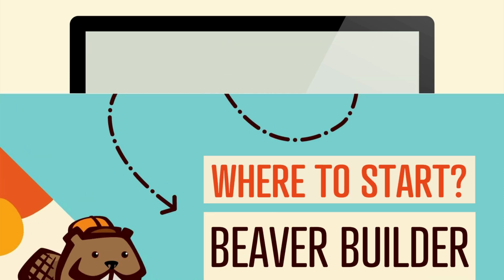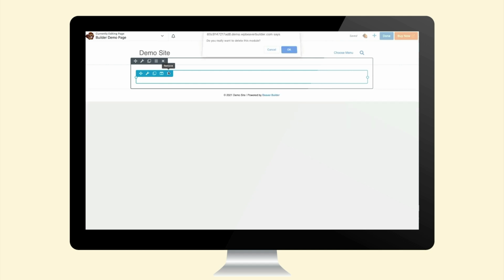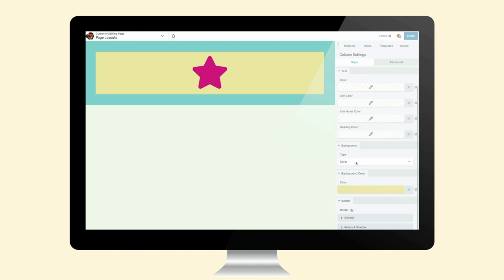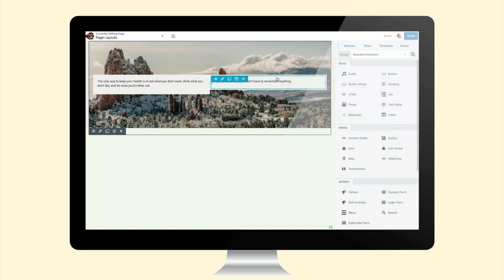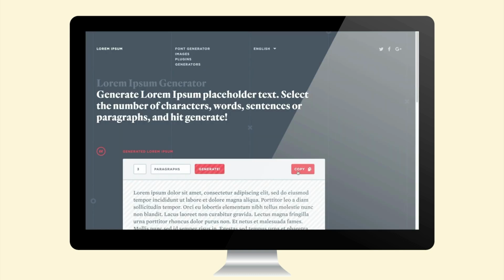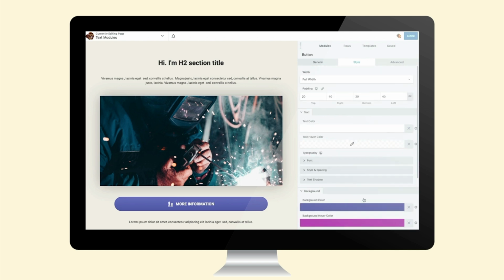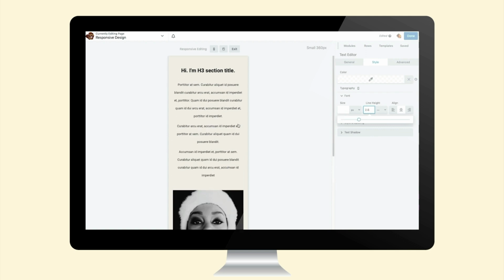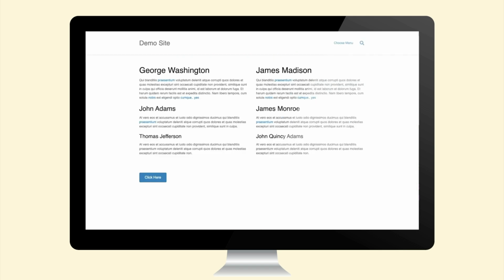Beaver Builder WordPress Tutorial for Beginners (Page Builder Demo)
Learn how to use the Beaver Builder page builder in this WordPress tutorial for beginners.

00:00 — Intro Beaver Builder WordPress Tutorial
01:18 — Install Beaver Builder Plugin
02:08 — Navigate the Workspace
06:43 — Margins and Padding
12:53 — Page Layouts
19:48 — Beaver Builder Modules
26:12 — Responsive Design
31:05 — Save Content